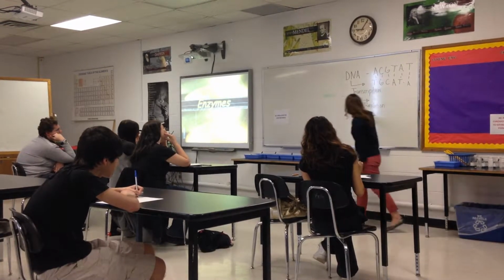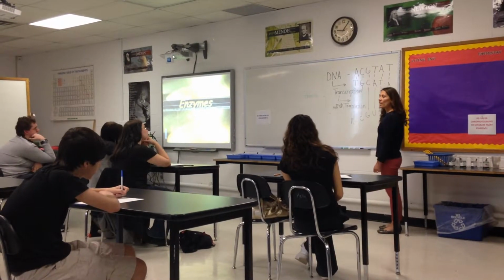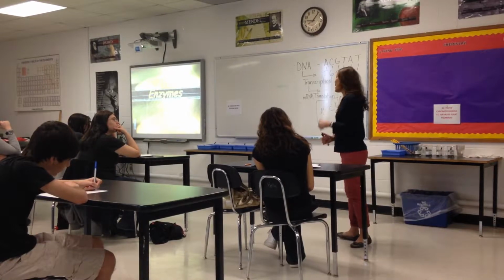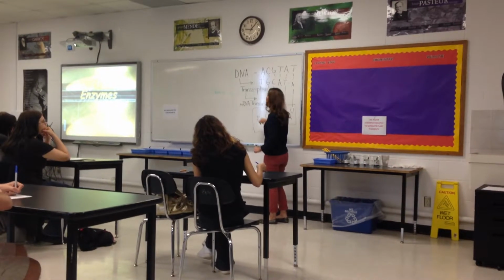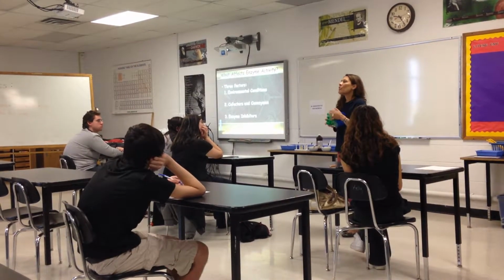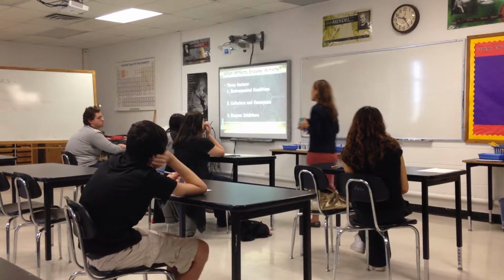vbudelmann liv env lesson 5 8 14